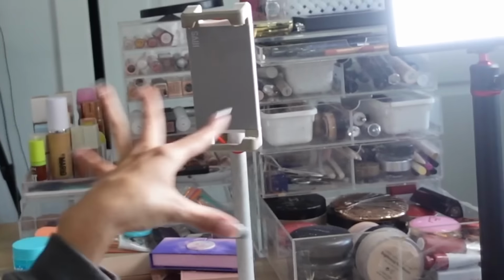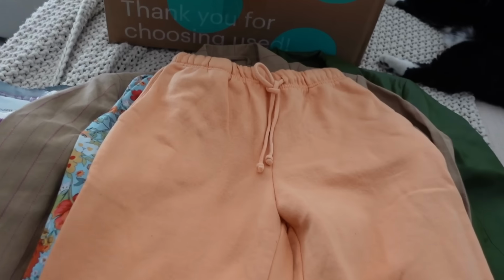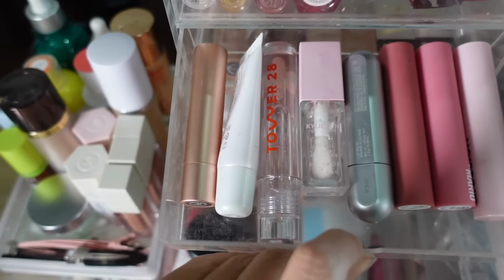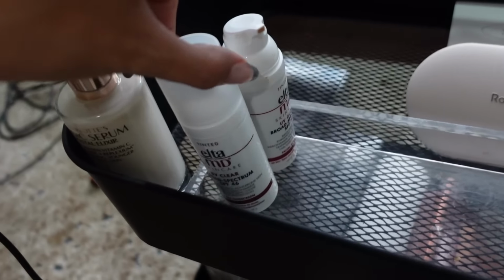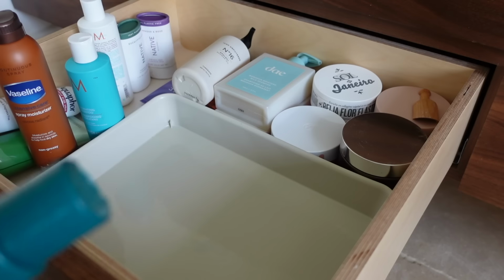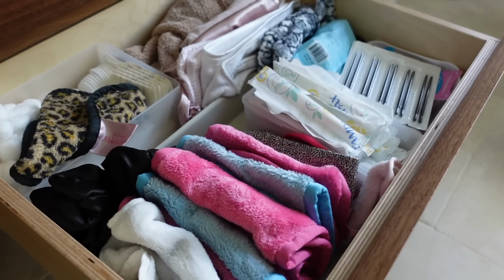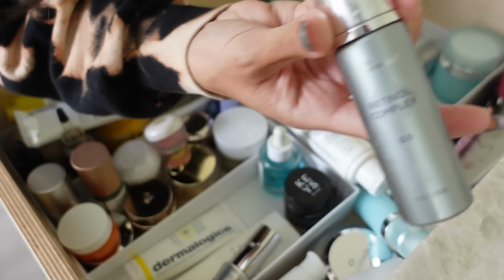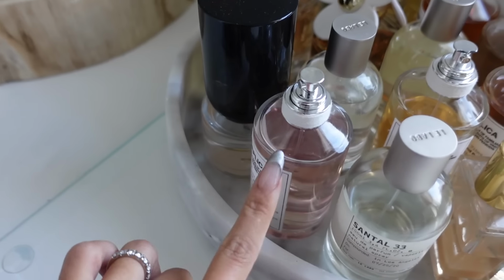EXTREME CLEAN OUT! Makeup, Skincare, Bathroom, & Closet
PRODUCTS MENTIONED:
makeup I use every day: